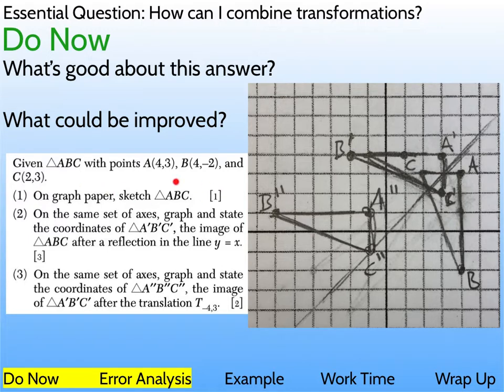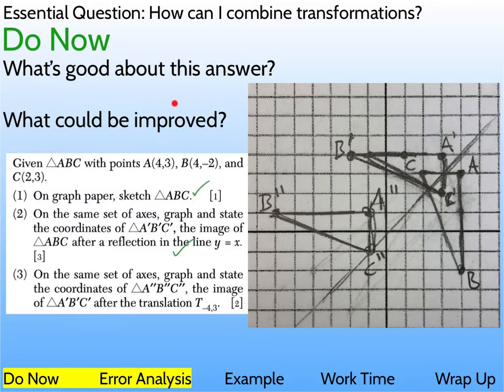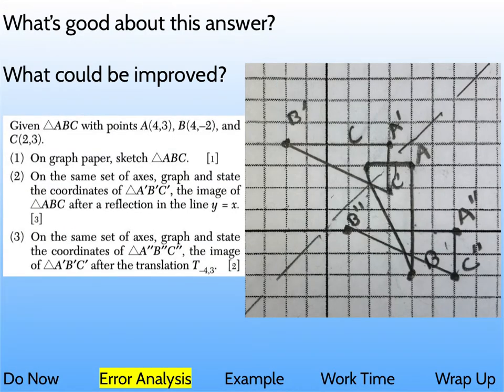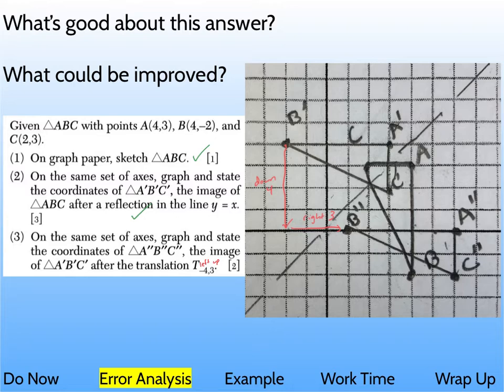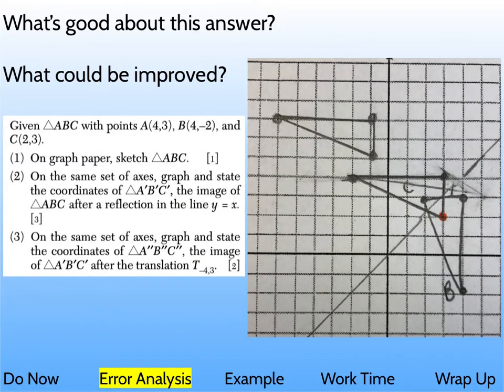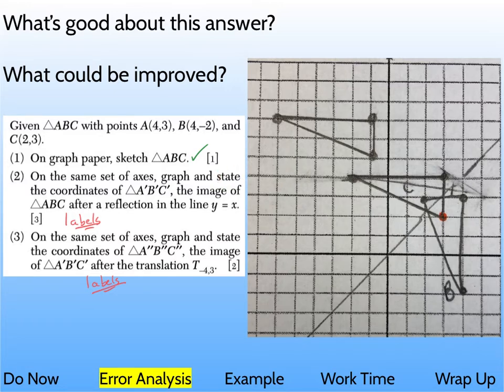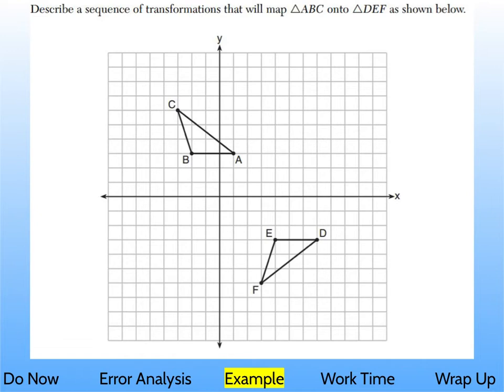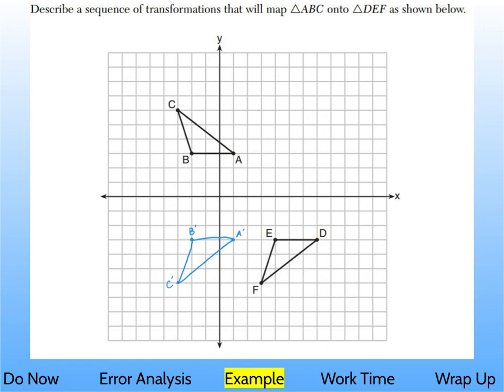11/6 Sequences of Transformations